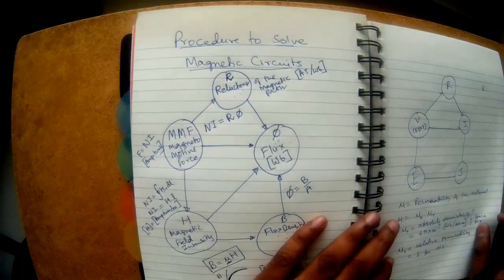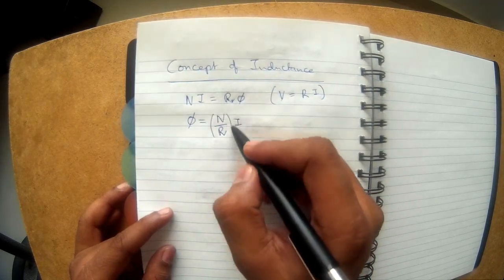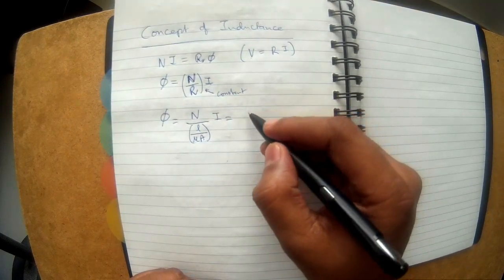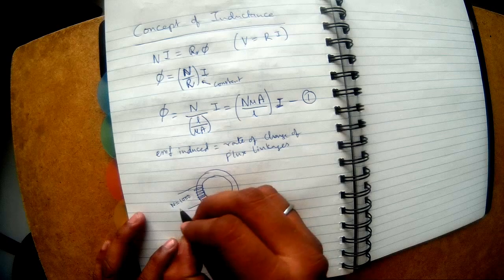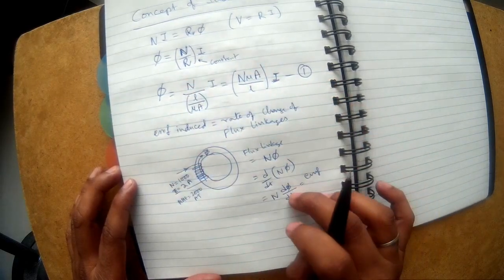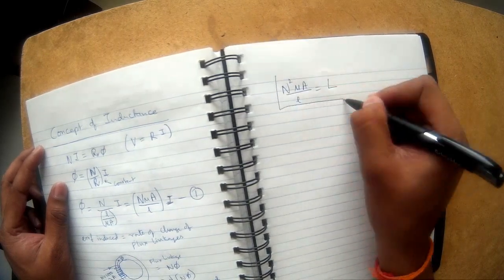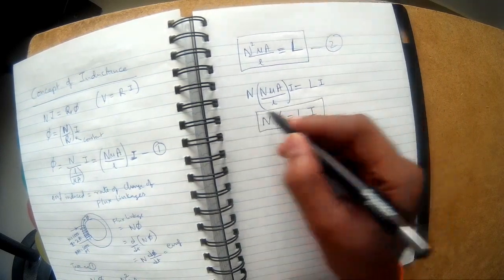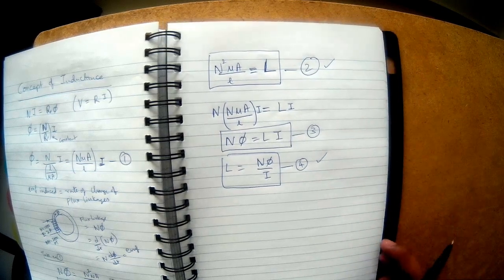MC6 - Formula for Inductance L=N*phi/I